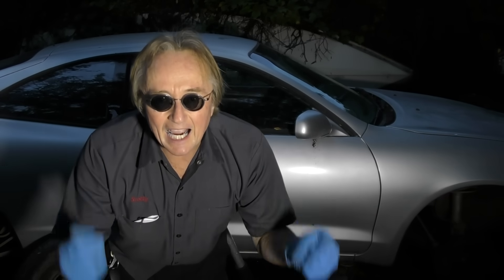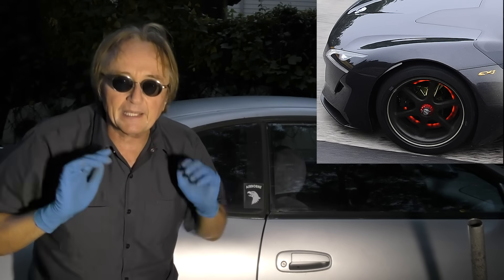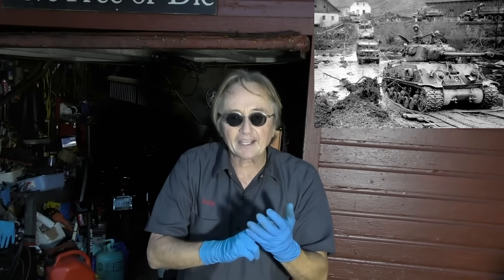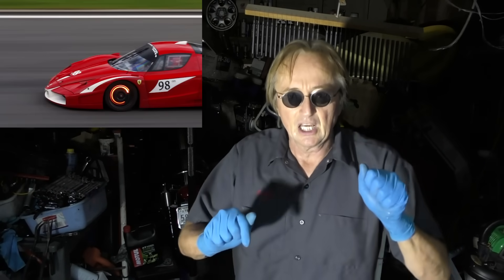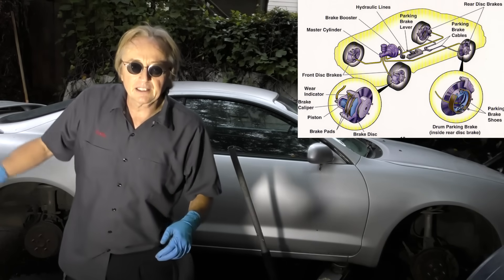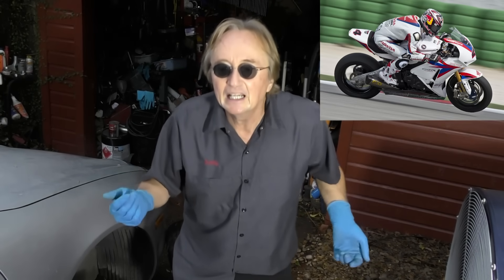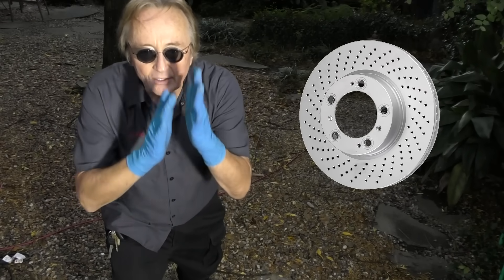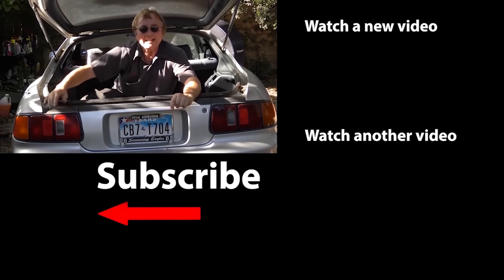Why Some Cars Have Drum Brakes Instead of Disc Brakes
Why Some Cars Have Drum Brakes Instead of Disc Brakes, DIY with Scotty Kilmer. Drum brakes vs disc brakes. How drum brakes work. How disc brakes work. Drum brakes vs disc brakes, which is better? How to check drum brakes. How to check disc brakes. How brakes work on a car. Drum brakes inspection. Disc brakes inspection. Drum brakes to disc brakes conversion. The history of drum brakes and disc brakes. Everything you need to know about drum brakes and disc brakes. Car advice. DIY car repair with Scotty Kilmer, an auto mechanic for the last 50 years.

⬇️Scotty’s Top DIY Tools:
1. Bluetooth Scan Tool
2. Cheap Scan Tool
3. Professional Socket Set
4. Wrench Set
5. No Charging Required Car Jump Starter
6. Battery Pack Car Jump Starter

⬇️Things used in this video:
1. Common Sense
2. 4k Camera
3. Camera Microphone
4. Camera Tripod
5. My computer for editing / uploading
6. Video editing software
7. Thumbnail software

►Here's our weekly video schedule:
Tuesday: Auto repair video
Wednesday: Viewers car mod show off
Thursday: Viewer Car Question Video AND Live Car Q&A
Friday: Auto repair video
Saturday: Second Live Car Q&A
Sunday: Viewers car show off